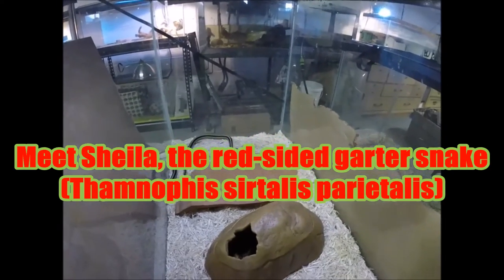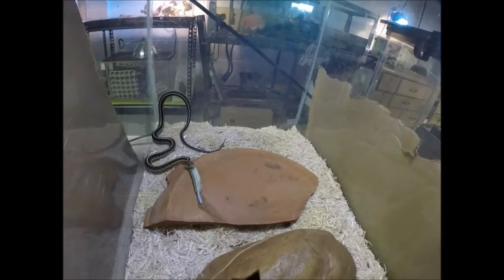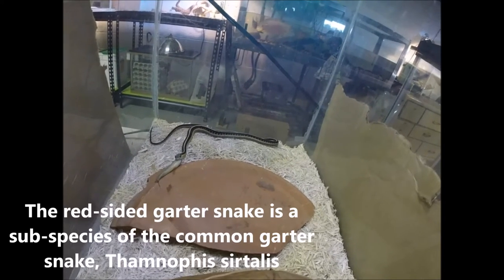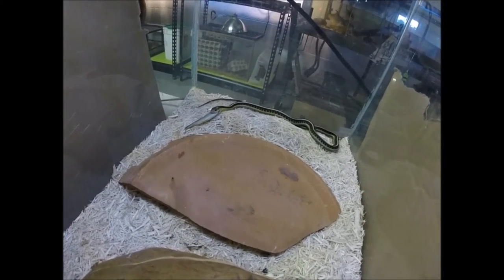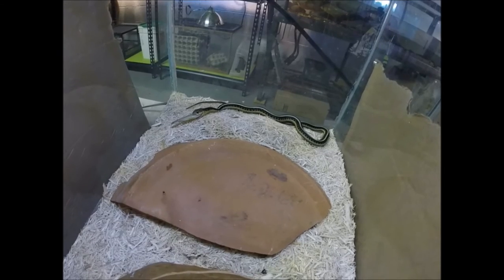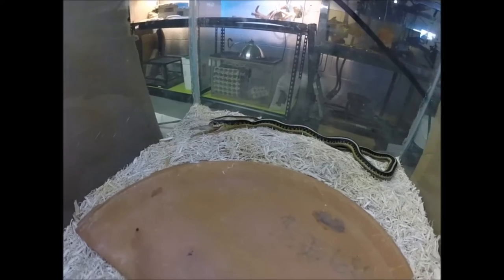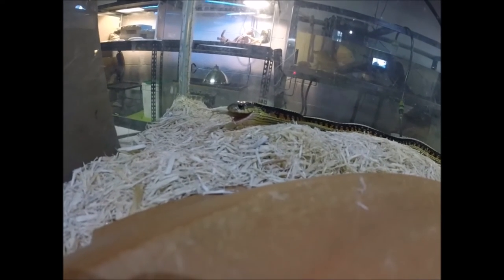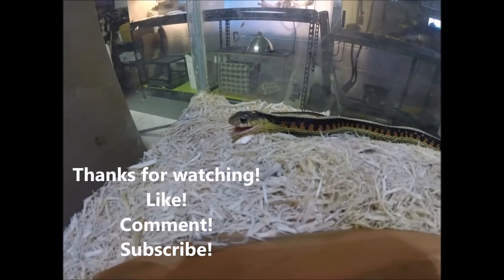Meet & Feed Sheila, the red-sided garter snake.